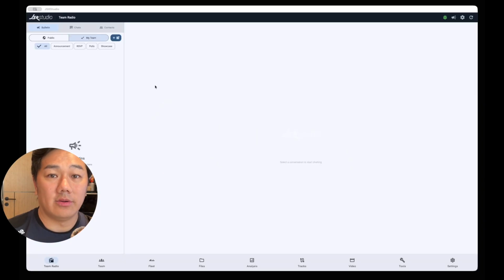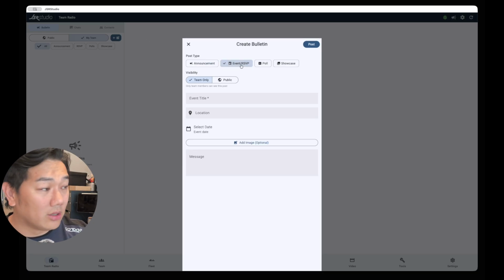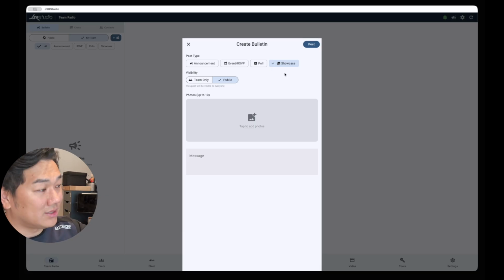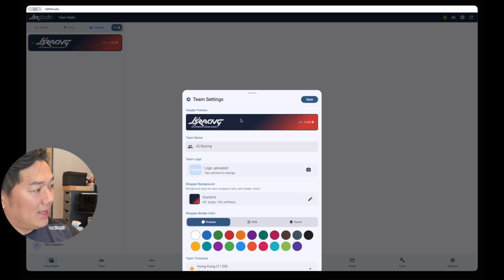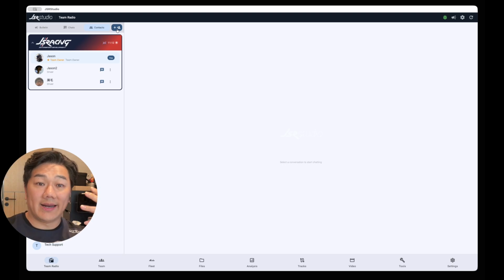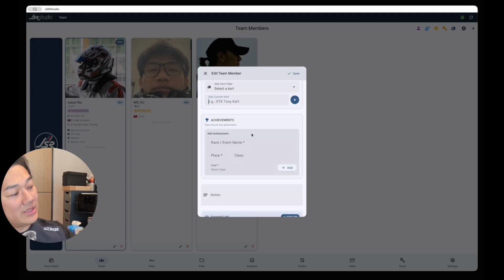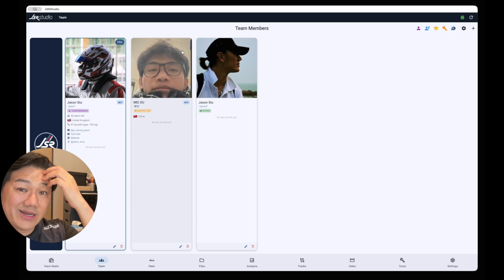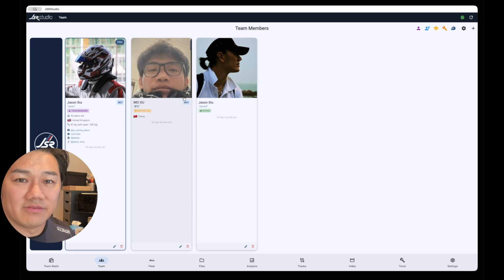JSR Studio: Building a Team Collab System Inside a Data Analysis Suite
Team Radio is another feature which I have spent a lot of time implementing, it only started out as a simple share function but as I looked over all the previous scenarios that my team has been through, the latest iteration of the Team Radio seems like a sensible thing to create.

Team Radio is designed as a light weight team collab feature where it allows you to share data, help setup events, showcase your team's achievements all in an isolated professional environment without needing to mix up with your social apps.

00:00 - Intro
00:38 - App Can be Used Both Online and Offline
01:26 - First Page You See When You Are in a Team
01:49 - Bulletin Feature Overview
05:47 - Chat System Overview
06:49 - Team Based Contacts System Overview
07:10 - Team Identity Customization
09:01 - Adding Contacts / Joining Teams
09:48 - Driver ID Card Feature Overview
14:56 - Conclusion